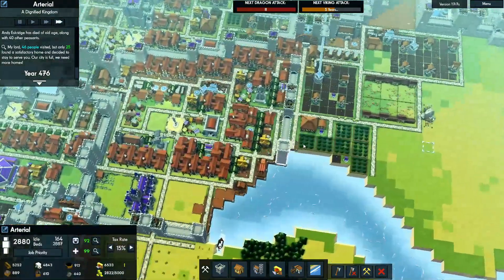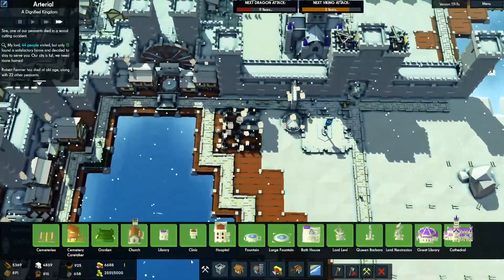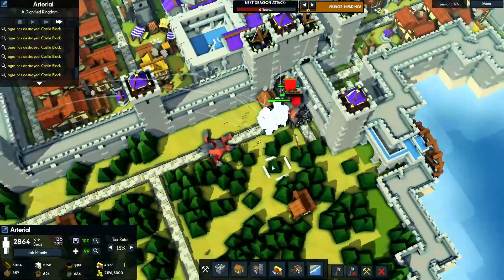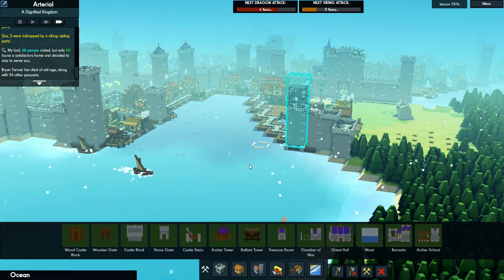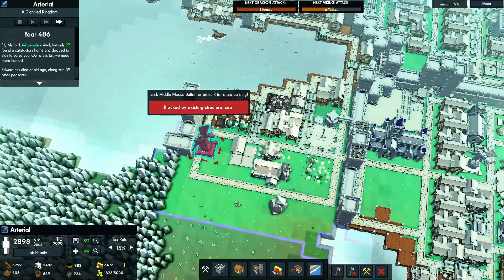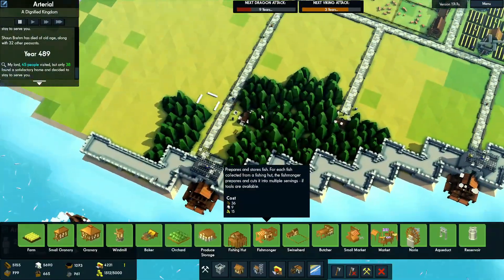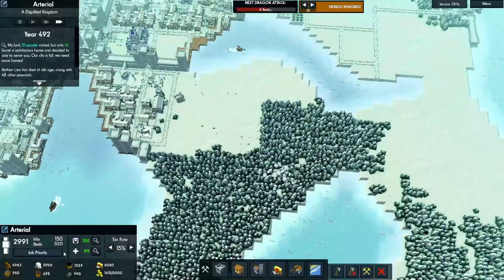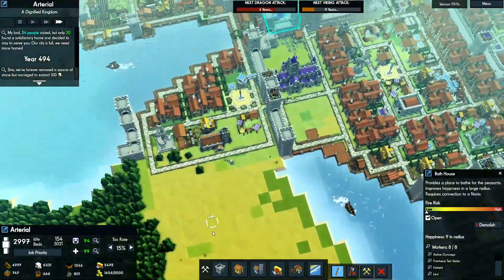Kingdoms and Castles - Arterial Returns - Part 30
Hey Folks, with the last district finished rather quickly, we are still in need of more housing to expand our coin gain!

Big thank you to the folks who have decided to join me on this cancerous tumor of a channel! For those who haven't or may be thinking about joining me. Remember it can be one of the genuinely best ways to help us grow. I'm sure you know what to do and that choice is always up to you!